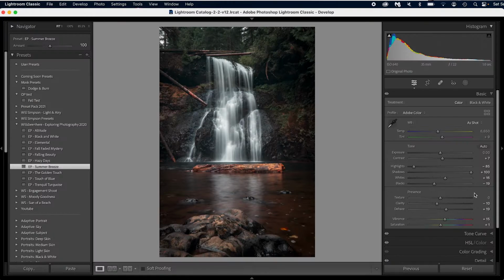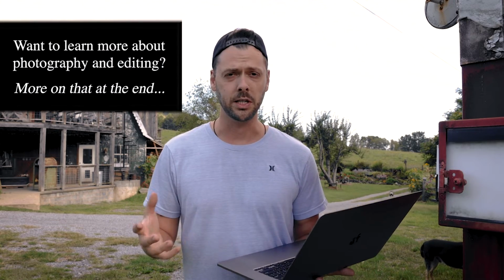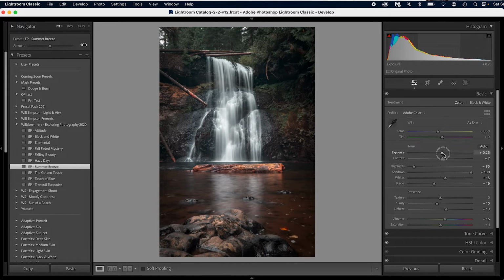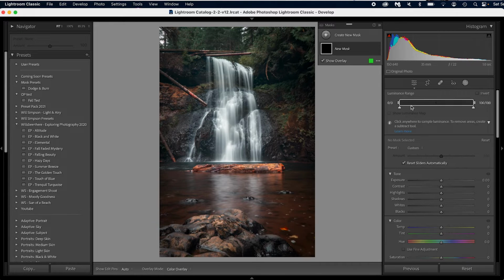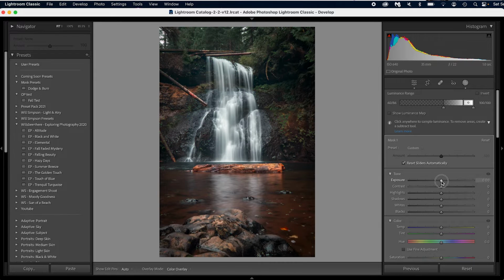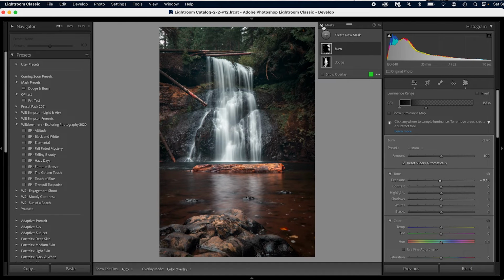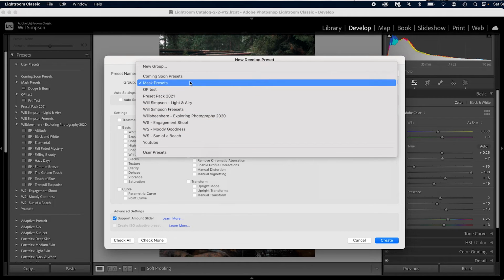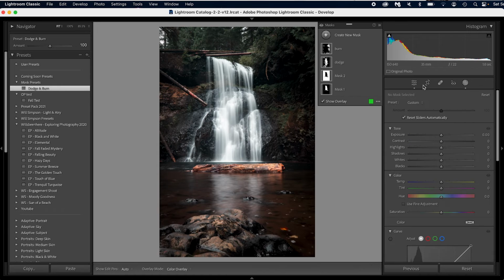Lightroom | Make Your Images POP with One Click - DODGE and BURN made Simple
Dodging and burning is one of those editing tools that can be done on so many levels of extremes from really simple to extremely complex. But realistically it doesnt need to be difficult to dodge and burn. You are simply brightening the highlights and whites and darkening the blacks and the shadows to create more contrast. It's as simple as that.

In this video I teach you how to make an easy preset that you can apply to any image in one click, whether you are in Lightroom Classic or Lightroom CC.

My Gear:
Prime Lenses:
Canon:
Sony:
50 mm
85 mm

15’ Tether Cable
32” 5-1 Reflector
43” 5-1 Reflector
40x60” Oval 5-1 Reflector